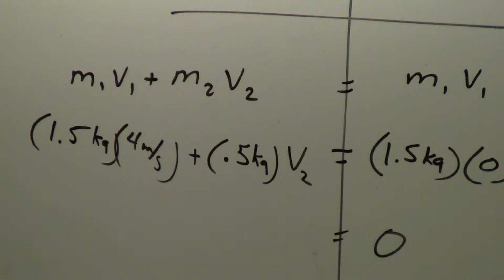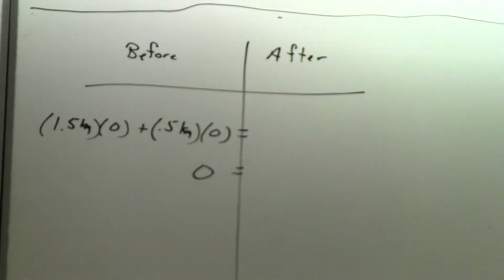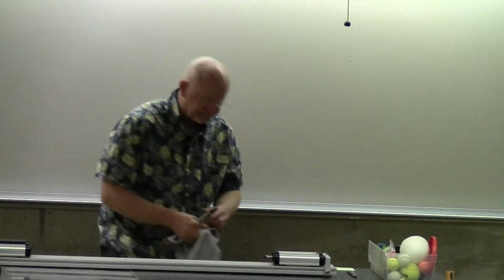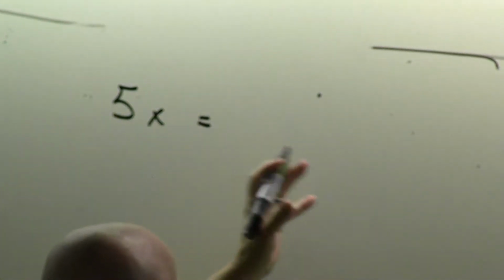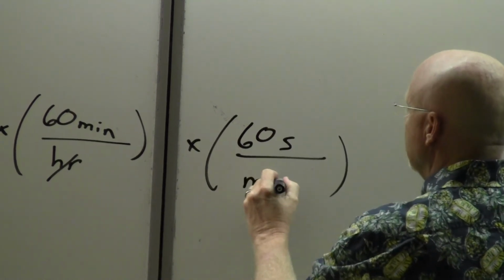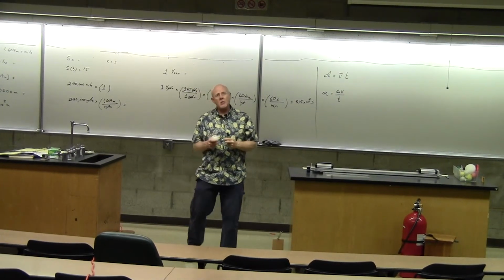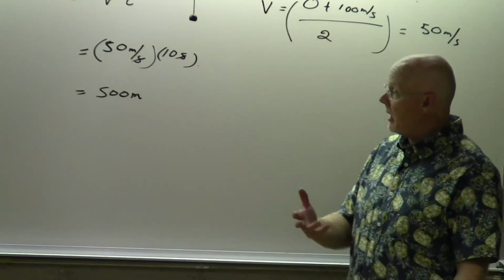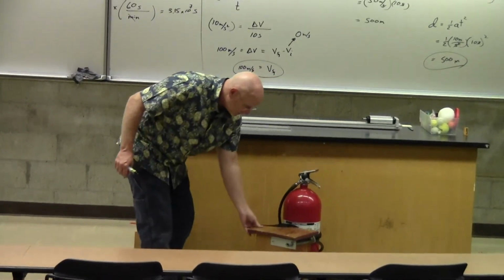Day 5 - lecture 2 - part 2 of 3